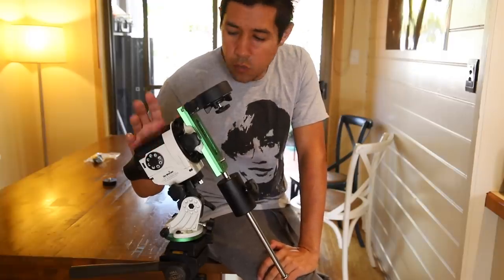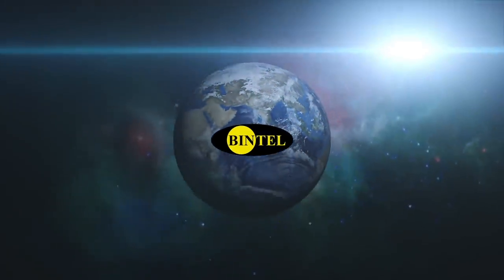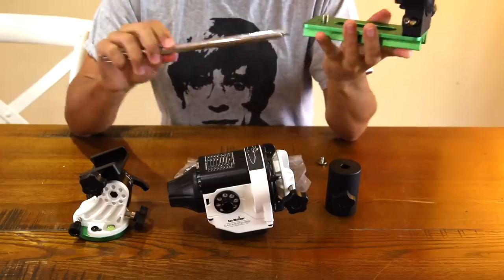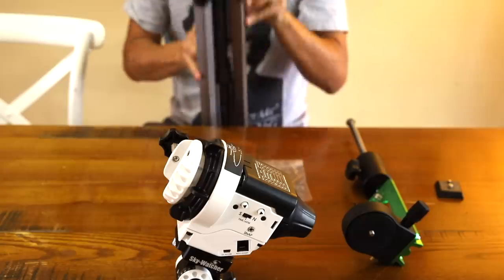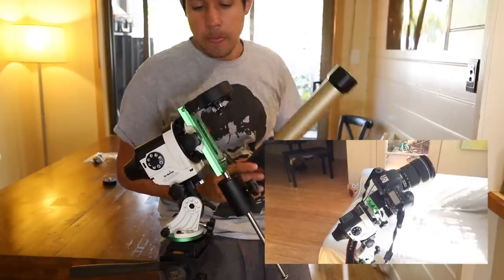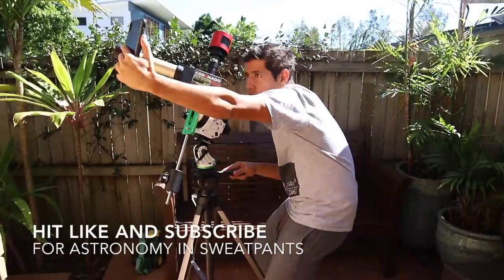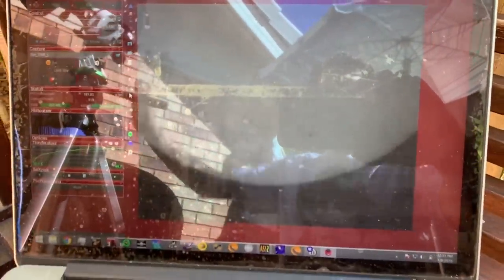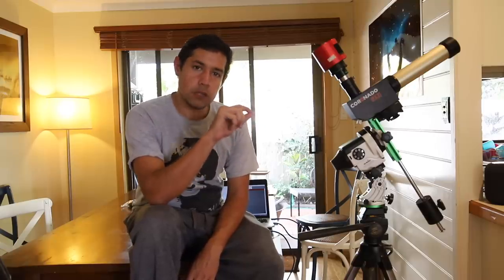Skywatcher Star Adventurer - First Light, First Impressions, Southern Sky Polar Alignment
I finally have a crack at using the Skywatcher Star Alignment bundle and try using it without reading the instructions. Thanks to Bintel, Sydney Australia for sending me this great bit of kit to play with.

Celestron RASA 8" Telescope

ZWO ASI 183MC

ZWO ASI 174MM

ZWO ASI 120MM